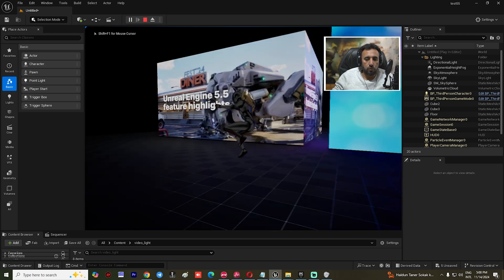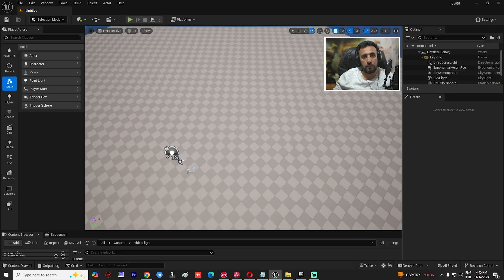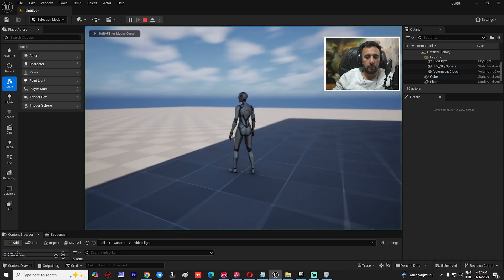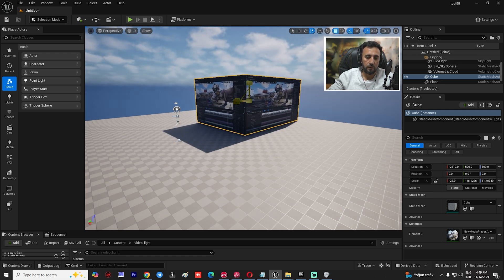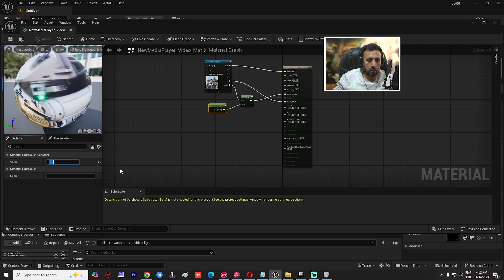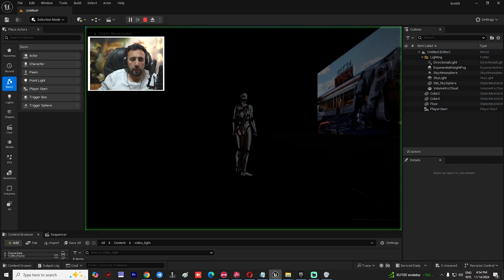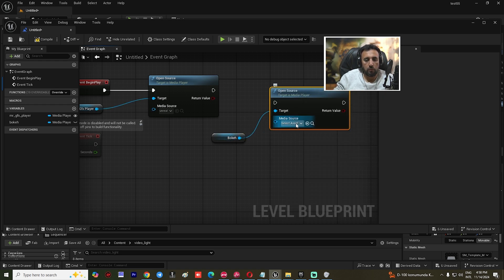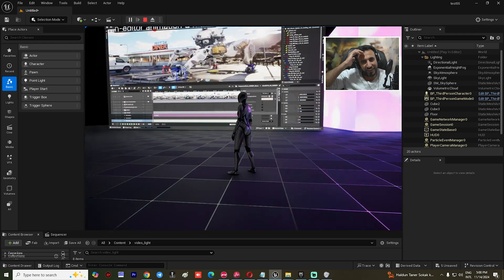Unreal Engine 5.5 Megalights | how to enable mega lights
Unreal Engine 5.5 Feature Overview & Demo | Inside Unreal
Unreal Engine 5.5 FeaEverything New In Unreal Engine 5.5!
ture Highlights
Unreal Engine 5.5 Official Release | Unreal Engine 5.5
MegaLights Demo | Unreal Fest Seattle 2024
Unreal Engine 5.5 Release
Unreal Engine 5.5 is now available
MegaLights in Unreal Engine
MegaLights feedback thread - Rendering
Unreal Engine 5.5 MegaLights Demo | Unreal Fest Seattle 2024
Unreal Engine 5.5 Megalights - Tech Demo | Unreal Fest 2024
Unreal Engine 5.5 Megalights Tech Demo running live on PS5
Unreal Engine 5.5 Megalights - Tech Demo
How To Use MegaLights Tutorial - Unreal Engine 5.5
Unreal Engine 5.5's MegaLights allows devs to use "orders
Everything You Need To Know About MegaLights!
How to lighting in Unreal?
How to change lighting in Unreal 5?
What are the different types of lights in unreal?
What is lumen unreal 5?
The Fastest Way to Learn Lighting in UE5
Lighting in Unreal Engine 5 | Beginner Tutorial
UNDERSTANDING EXTERIOR AND INTERIOR LIGHTING
Unreal Engine 5 Lighting Fundamentals
Creating Natural Lighting in Unreal Engine: A Step-by-Step
Unreal lighting pdf
Unreal lighting tutorial pdf
Unreal lighting tutorial
Unreal Engine 5 lighting course
Unreal Studio lighting
Unreal Engine Lumen
Unreal Engine 5 Lumen
How to add Lights in Unreal Engine 5

MR GFX
Abdelrazik maghata
Captain Raymond
William Faucher
Toshiba Klima
VR Division
Gorka Games
CyberpunkGodzilla
Pixel Prof
Vizualflow
VLRN | Valerian
EZ Unreal
Digital Dreams
Code Things
NumenBrothers
AMMediaGames
Antonio Juan
WINBUSH
Werewolven
Thornscale
Fcb Dev
Matt Aspland
The Triangle Forge
Anime Cruizer
Geodraws
PoHsiang Hsu
ali.3d
WINBUSH